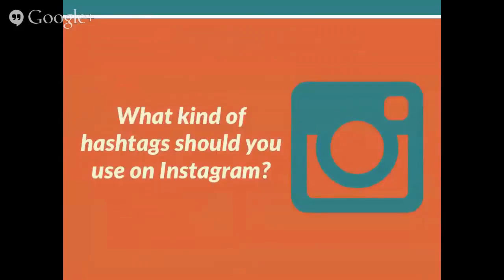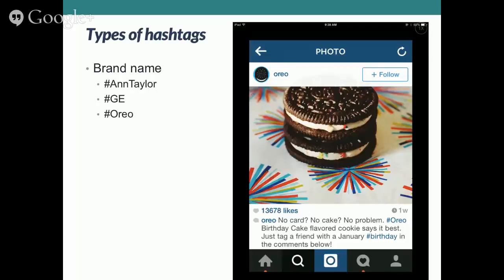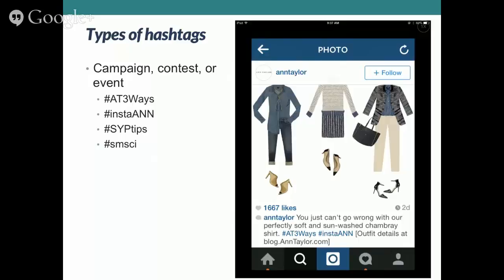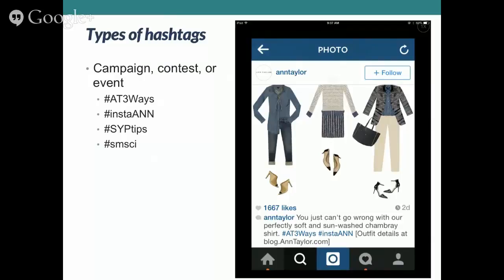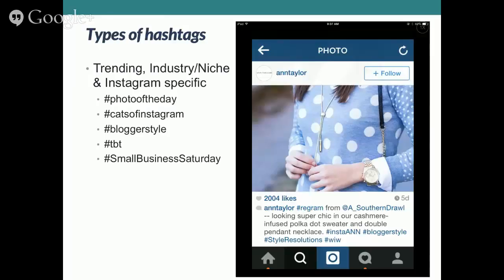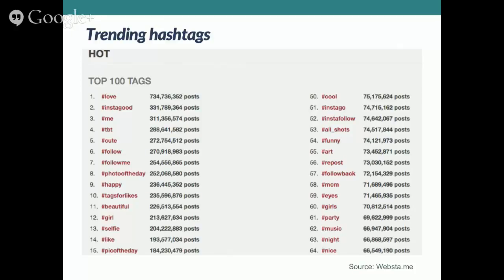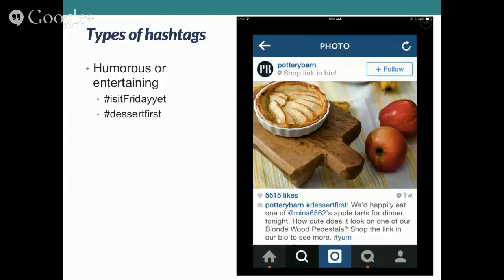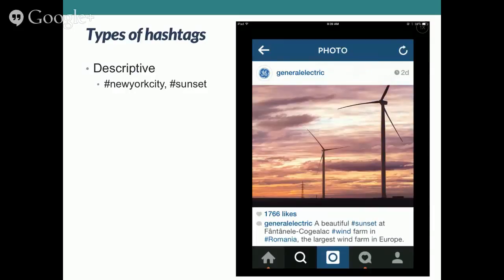What Kind of hashtags should you use on Instagram